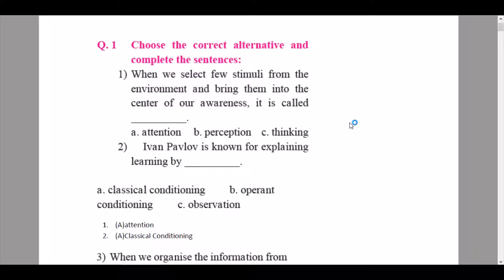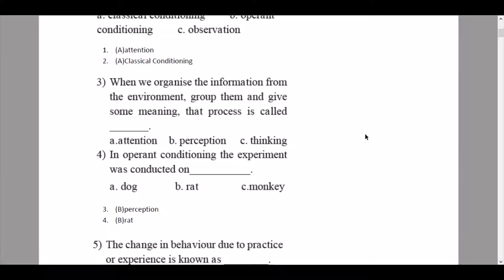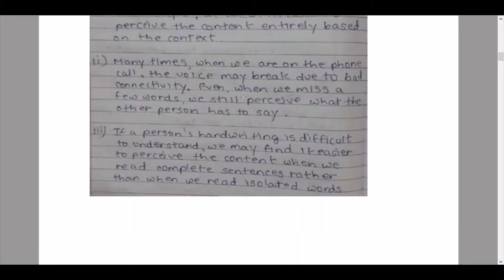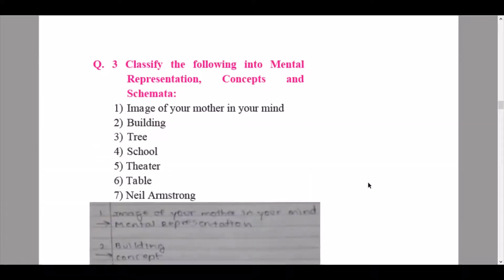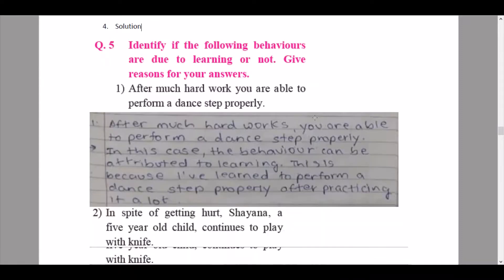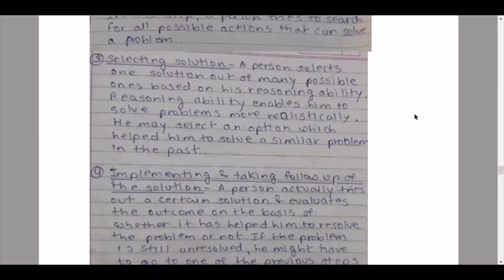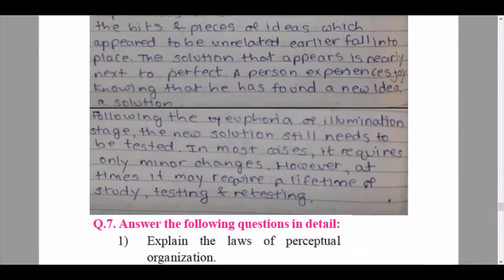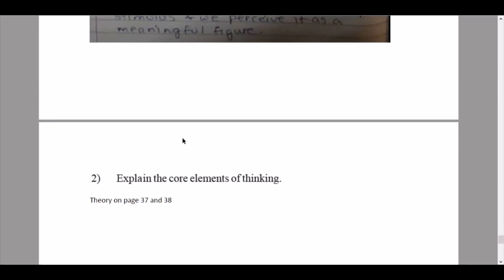Psychology Chapter 4/Cognitive Processes/ Complete Exercise Solutions/ HSC 12th Grade New Syllabus